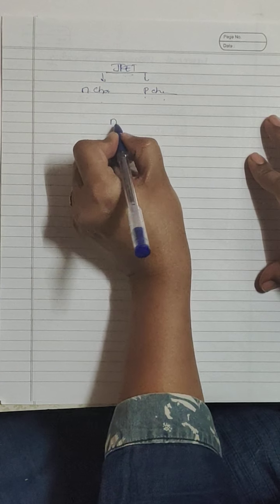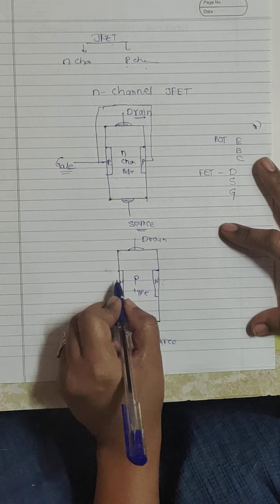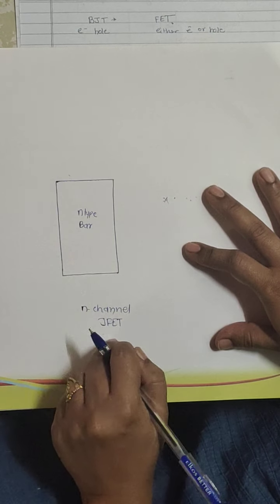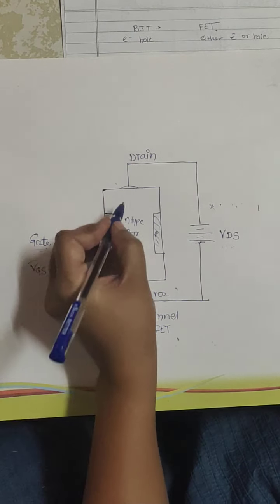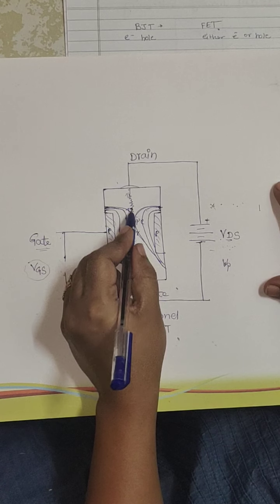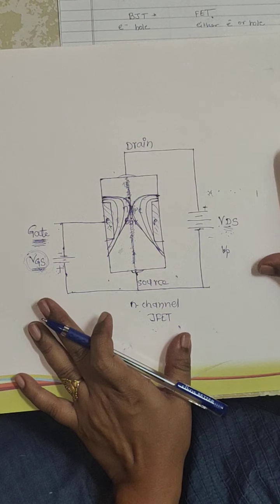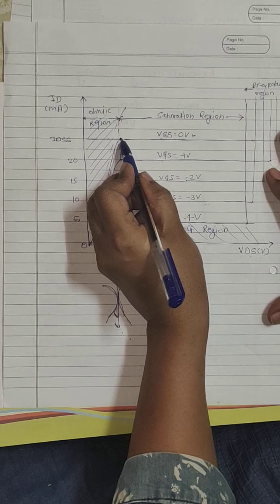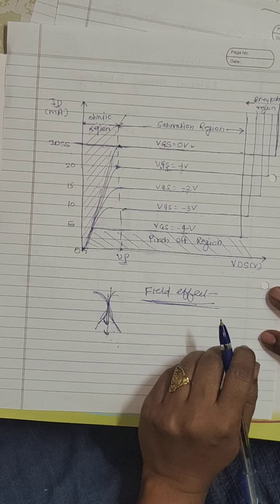April 19, 2020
Construction, working and characteristics of JFET Junction Field Effect Transistor